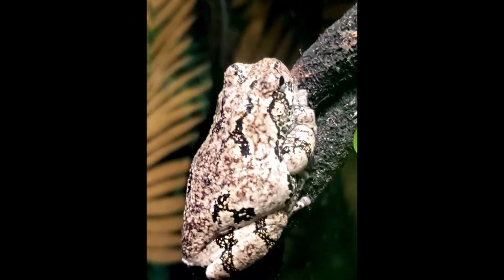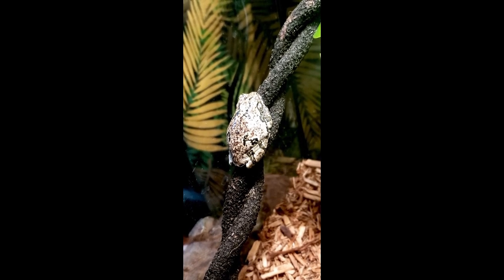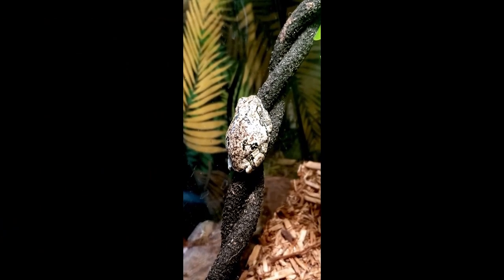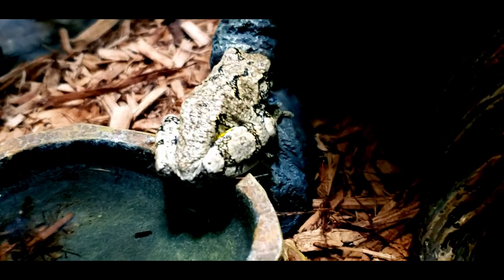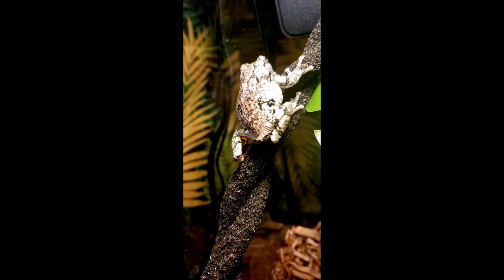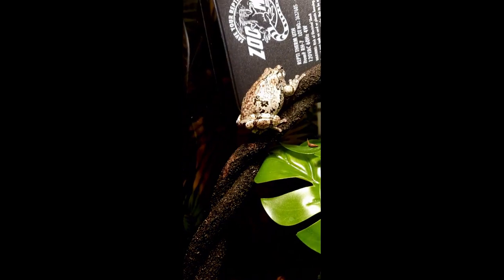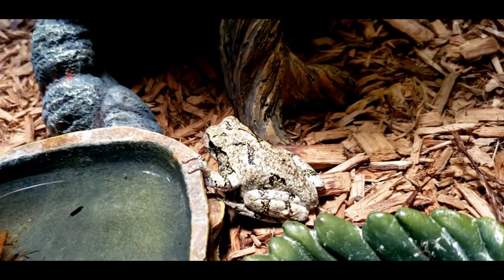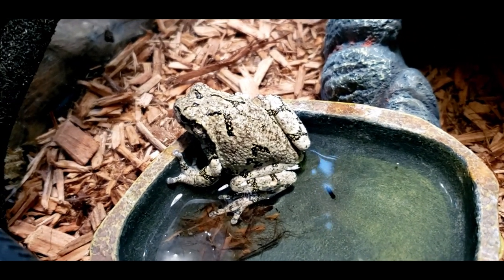Amazing Animals - GRAY TREE FROGS!